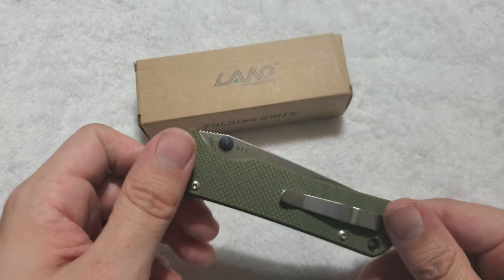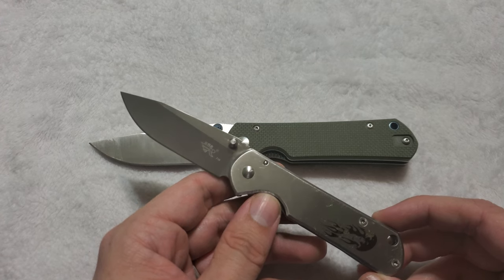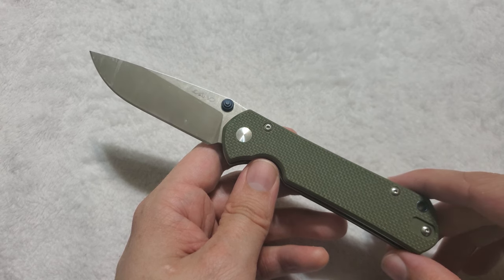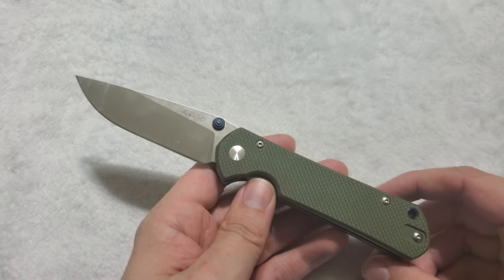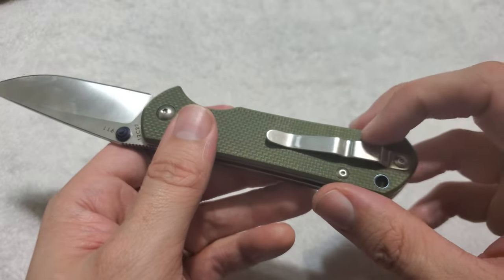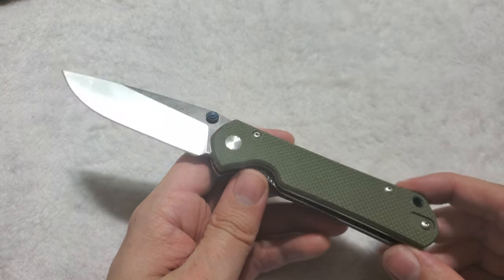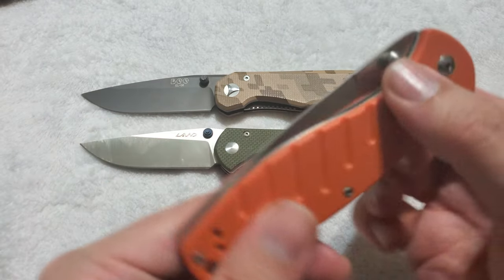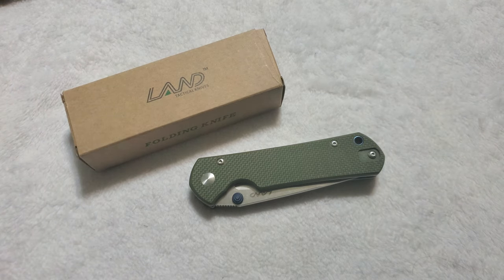Sanrenmu Land 911: Perfect Budget EDC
Blade Steel: 12C27
Blade Length: 3.4 Inches
Blade Shape: Drop Point
Handle Material: G10
Handle Length: 4.5 Inches
Handle Traction: High on green version, medium on black version.
Weight: 4.7 Ounces
Value Scale: 10/10